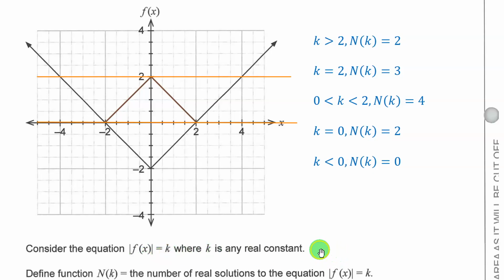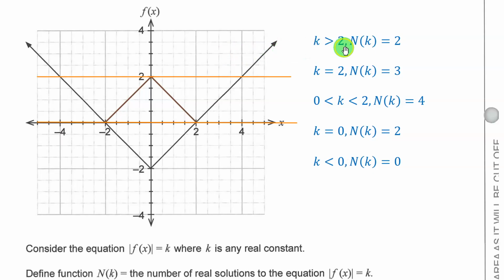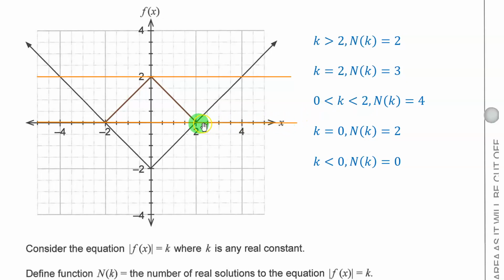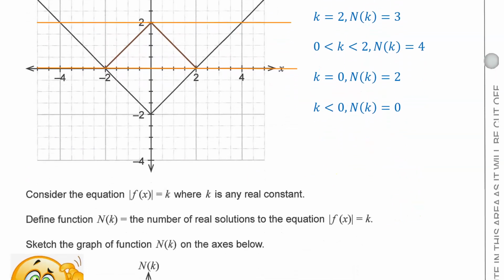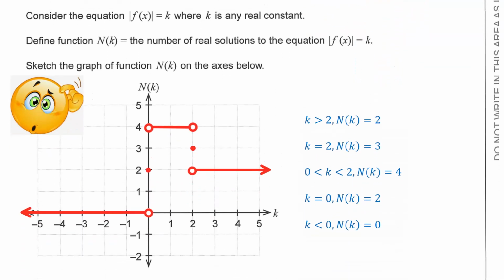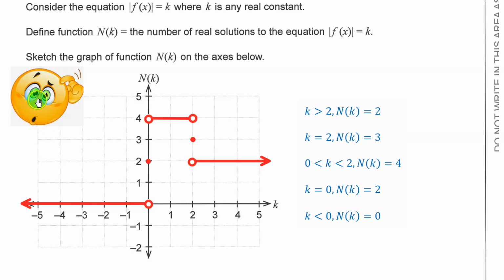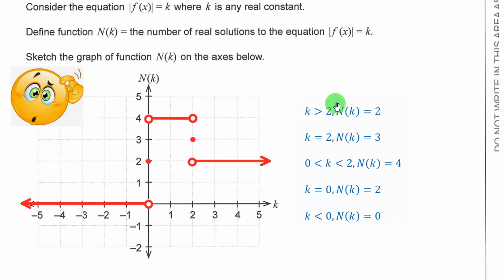Question 21, 2020 WACE Mathematics Specialist Exam Solutions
The last question in the exam seems to be a bit silly, especially as students have been exposed to this type of question in their final exam several times over the past few years. Mean student score on this question was 33%.